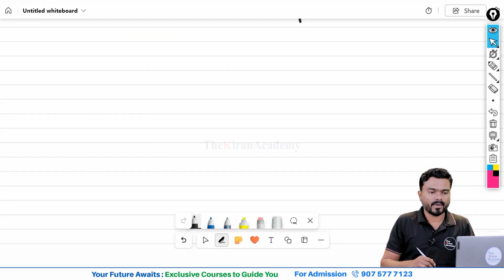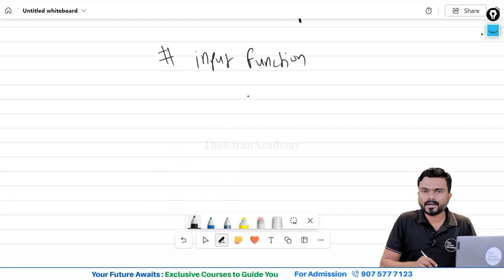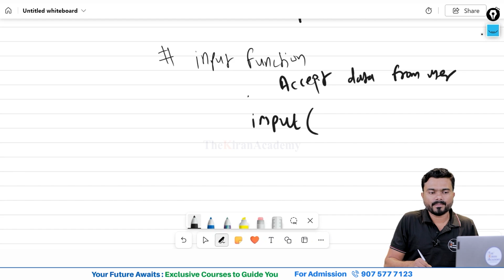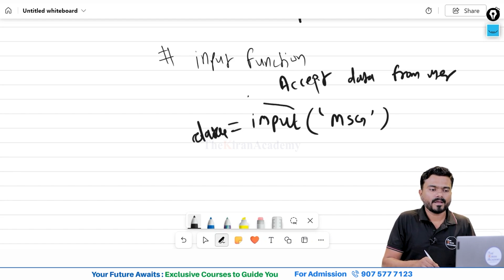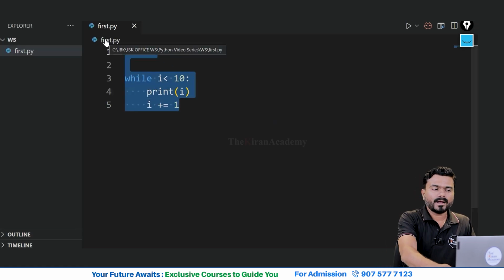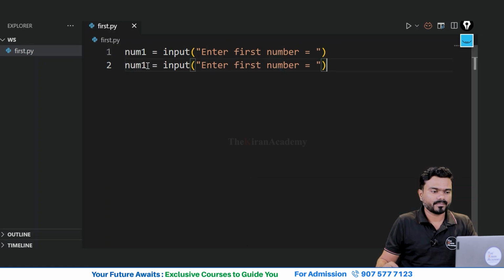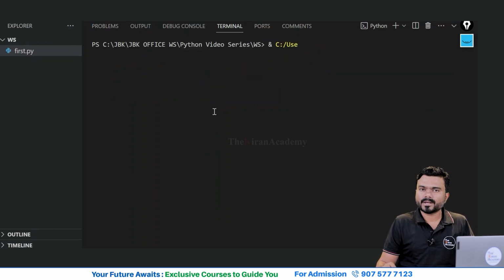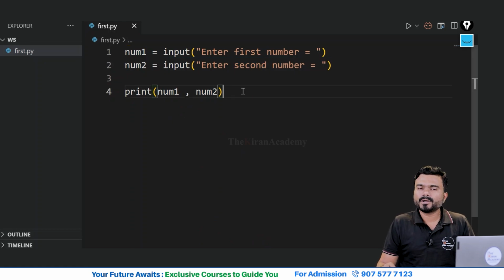Explaining the uses of INPUT Function | Python Full Course | Tutorial #4.2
Python provides a lot of built-in functions that ease the writing of code.
In this video, we understand Input() Functions. Whether you're a beginner or an experienced Python programmer, this video will help you unlock the full potential of Python's built-in functions and write more efficient, elegant code.
Ensure you watch this video until the end for essential information to aid you. If there are any inquiries, don't hesitate to drop a Comment, and we'll be delighted to offer assistance.

✅This session will cover the topics listed below.
00:00 Introduction
00:27 Input Function
01:54 VS Code

✅Anyone who is passionate about Python full-stack web development and has a bachelor's degree
✅Software development professionals seeking to enhance their careers
✅IT individuals with a bachelor's degree-seeking to switch to Python full-stack development
✅Project managers and product managers are aiming to upgrade their skills
✅Anyone who is interested in starting a Python full-stack developer portfolio